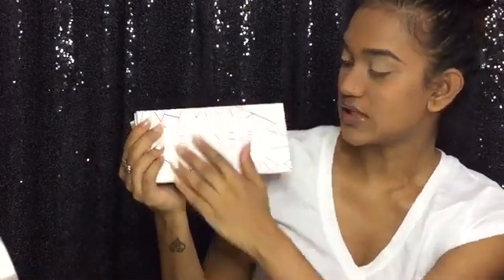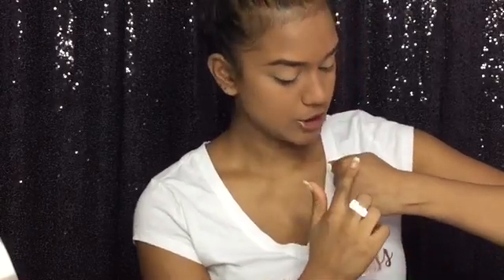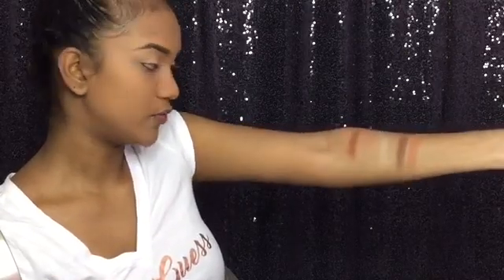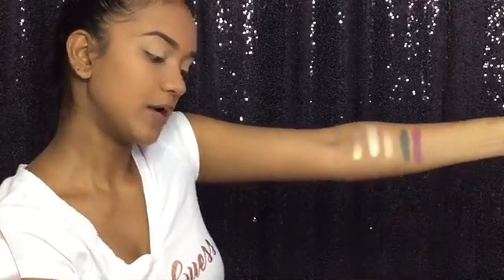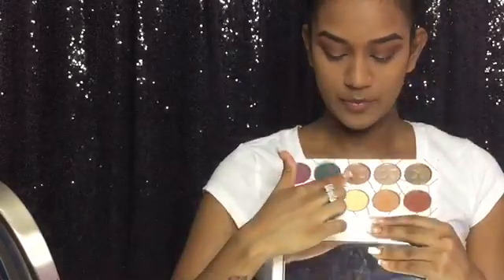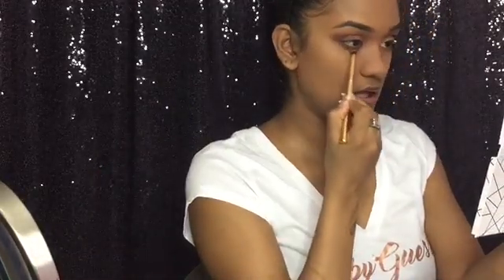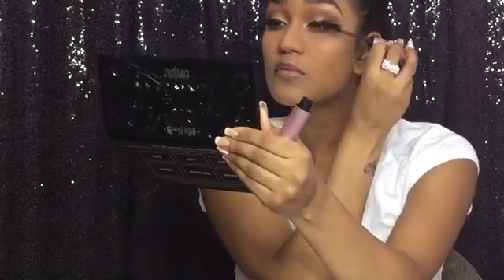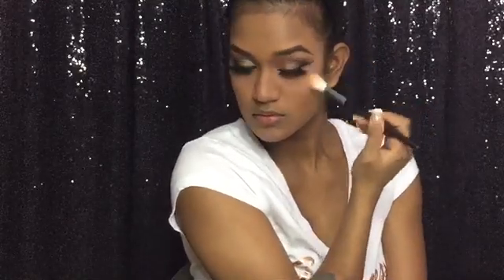Christen Dominique Latte Palette Review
Hello my loves! I'm back with another video and today I did a review and demo with the Latte Palette from Dominique Cosmetics. Leave me you thoughts down below and let me know what you guys thought about the palette if you got it. Love you guys so much!